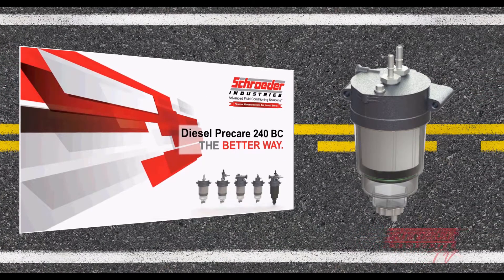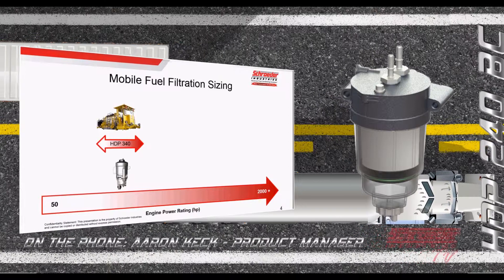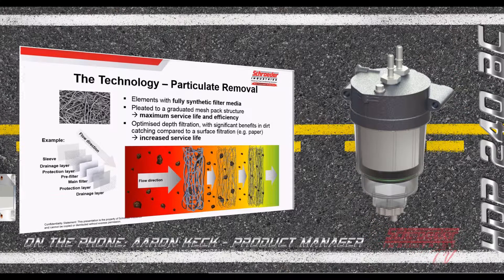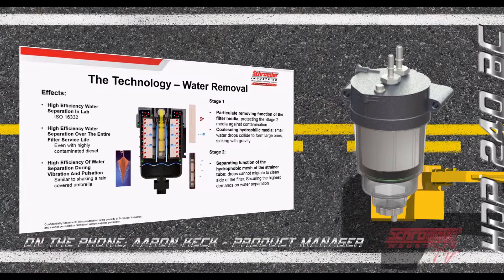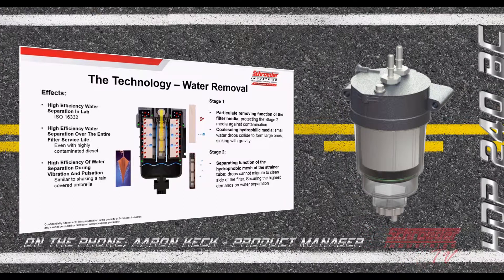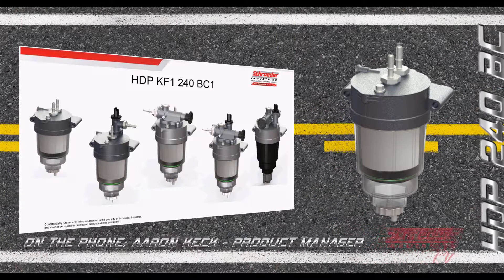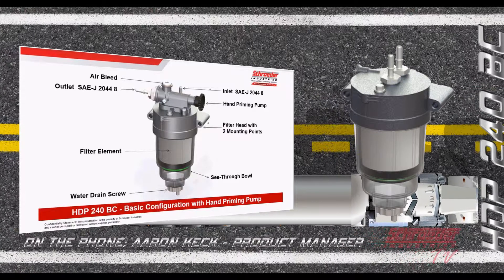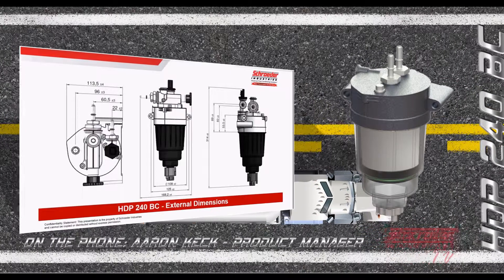HDP 240 BC1 | On-Board Diesel PreCare | New Product Release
In a world of complex fuel systems, we clean fuel “The Better Way”. Introducing the all-new HDP 240 BC1 from Schroeder’s vast line of HDP On-Board Fuel Filtration.  CLICK “SHOW MORE".

This new, all-in-one coalescing and particulate filtration solution comes perfect for those not quite looking for the power of our standard HDP Product Line. At 63 gph (240 lph), this small yet effective filtration solution offers the same superior power of our other HDP Products, but in a smaller shape and package.

Recommended for low-flow rate diesel engines.

Easy Video Navigation:
0:16 – Introduction
0:44 – Mobile Fuel Filtration
1:25 – Mobile Fuel Filtration Sizing
2:28 – The Fuel System
3:06 – The Technology – Particulate Removal
4:23 – The Technology – Water Removal
7:09 – HDP KF1 240 BC1
10:50 – Timeline
11:34 – Conclusion/Subscribe

If problems with water and contamination affect the functionality of your fuel-powered equipment often, our line of On-Board Fuel Filtration products may be the solution for you.

Confidentiality Statement: This presentation is the property of Schroeder Industries and cannot be copied or distributed without express permission.